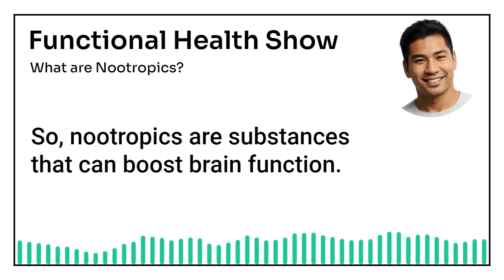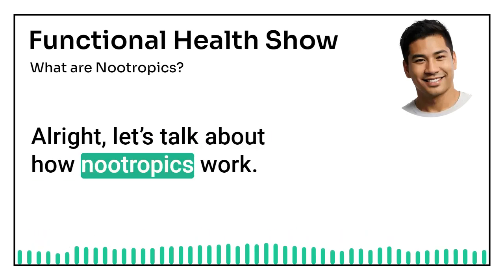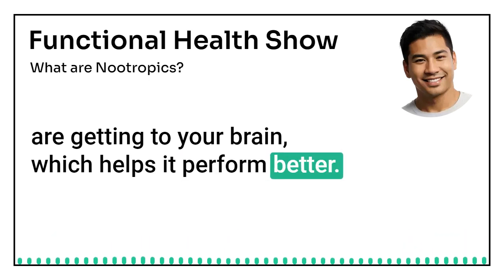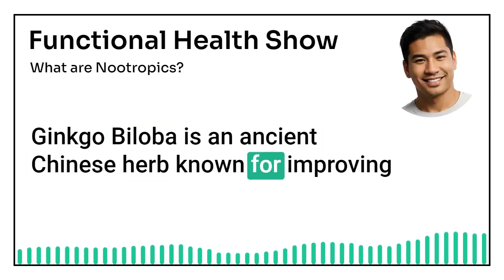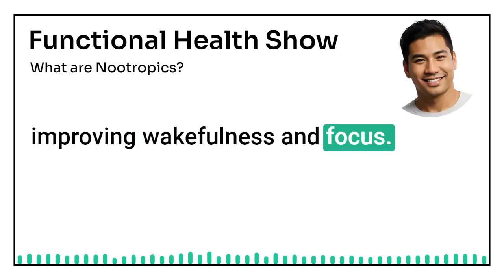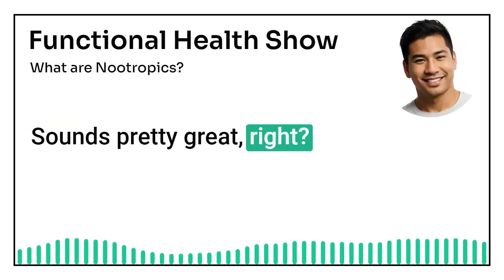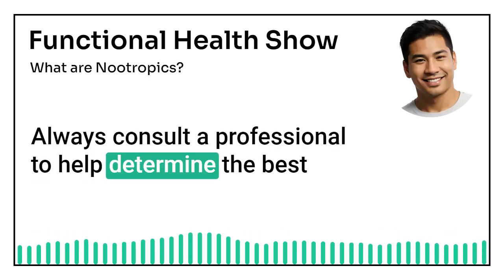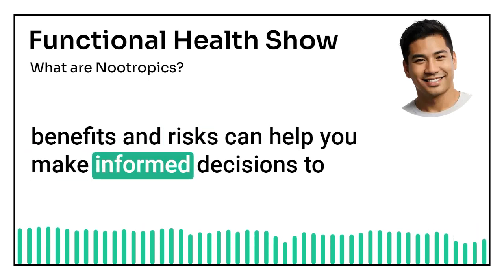What are Nootropics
FREE: THE 8 MOST EFFECTIVE HEALTHY HABITS

IMPLEMENT THESE INTO YOUR DAILY ROUTINE AND WATCH YOUR LIFE CHANGE FOR THE BETTER.